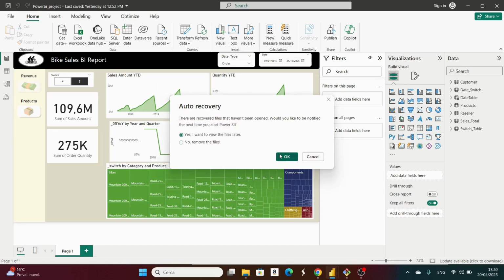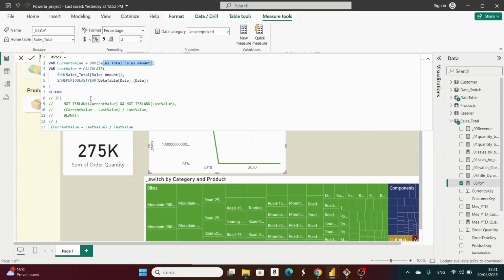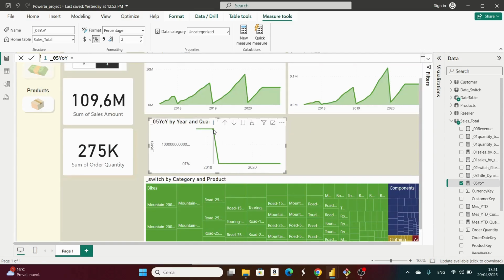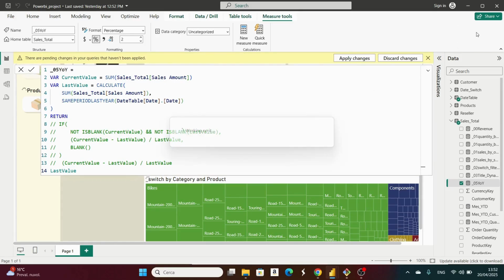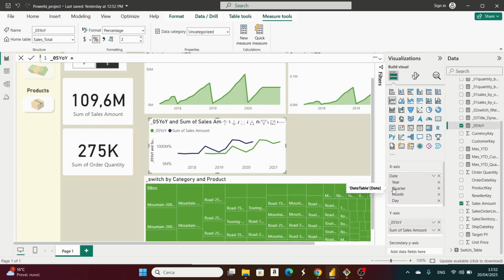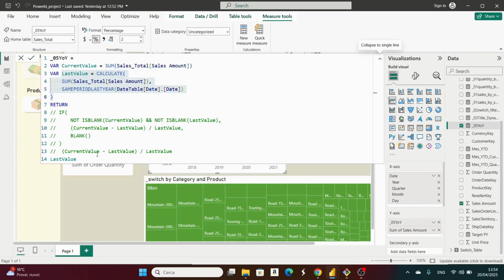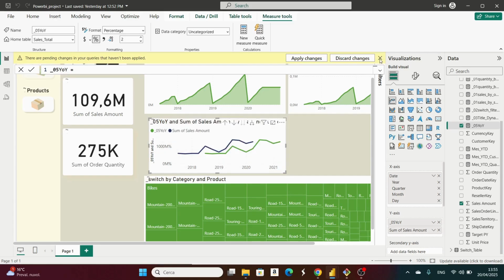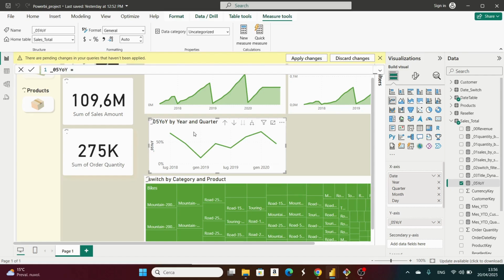YoY, MoM with DAX | Power BI Time Intelligence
YoY stands for Year-over-Year. Is one of the most frequent KPIs that businesses are using to see the yearly percentage change in their metrics.
0:00 Introduction
2:00 Dax Measure to calculate YoY